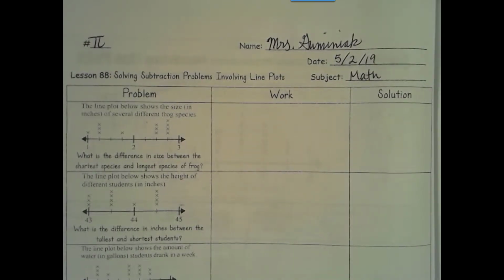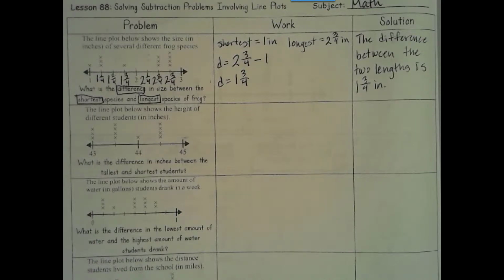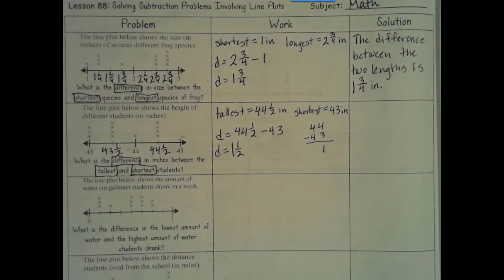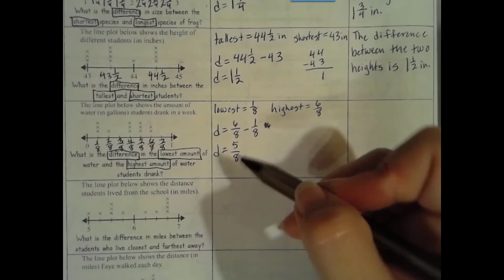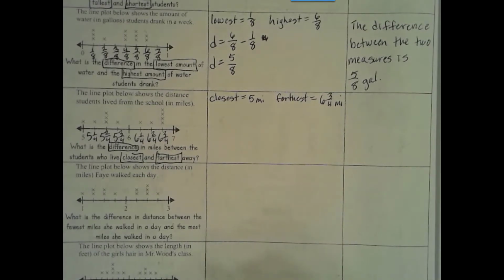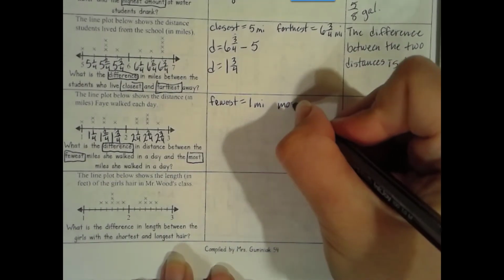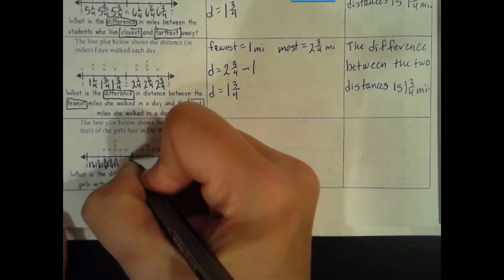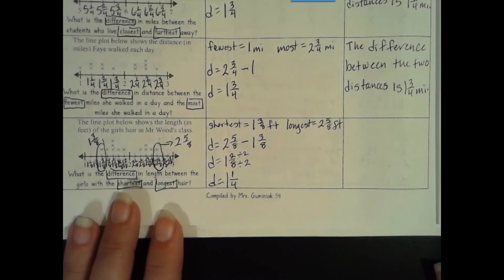Lesson 88 Part 2: Solving Subtraction Problems Involving Line Plots